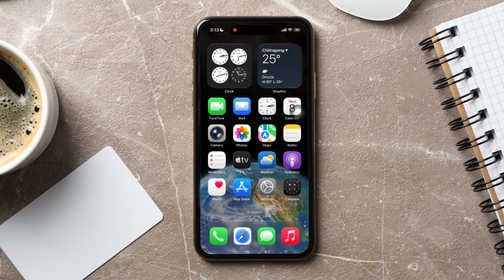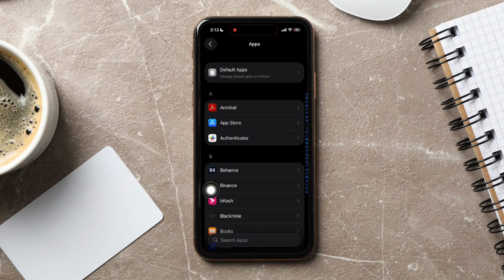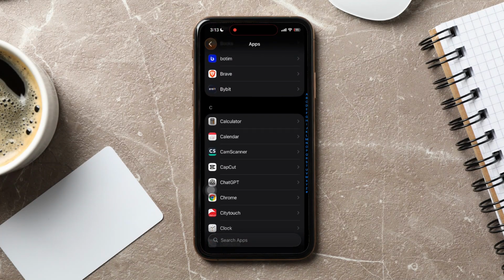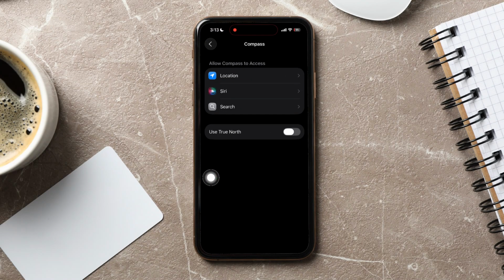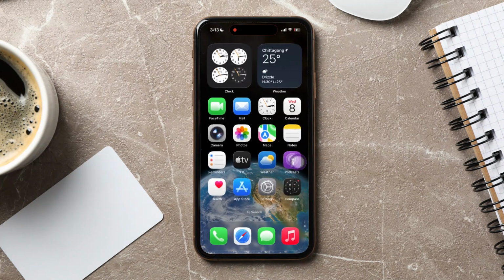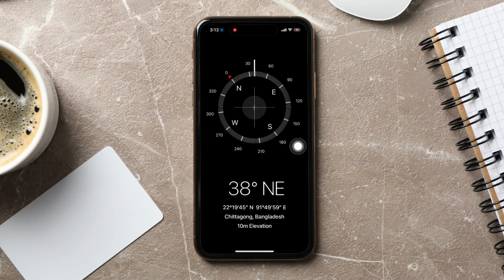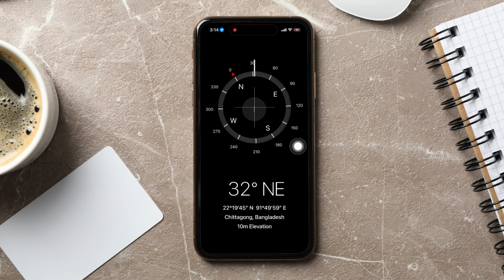How To Use True North For iPhone Compass 2026 (Step-By-Step Tutorial)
Here's how to properly set up and use True North on your iPhone compass for the most accurate navigation results. I'll show you the key differences between Magnetic North and True North, when to use each setting, and how to configure your iPhone's built-in Compass app for maximum precision. You'll discover step-by-step instructions for enabling True North in your settings, how to calibrate your compass correctly, and practical tips for getting reliable readings in different environments. We'll cover why True North is essential for serious navigation, hiking, and outdoor activities, plus I'll demonstrate how to troubleshoot common compass issues like interference and calibration problems. Whether you're planning a hiking trip, need accurate directions for surveying, or just want to understand how your iPhone's compass really works, this tutorial will give you the knowledge to navigate with confidence using the most precise compass settings available.